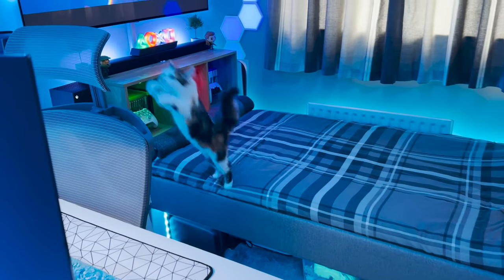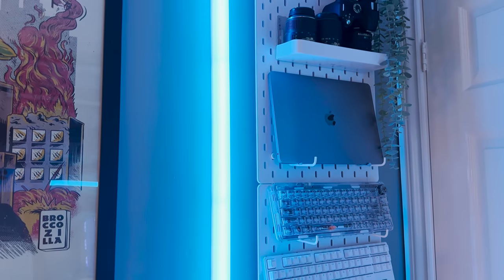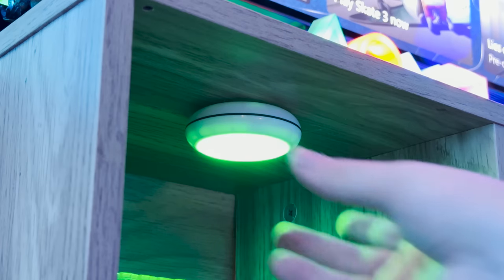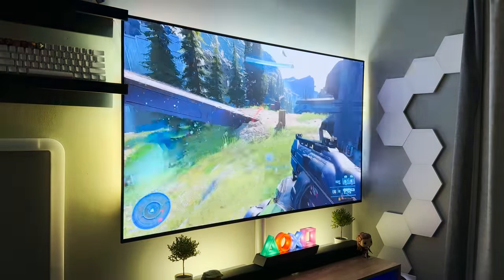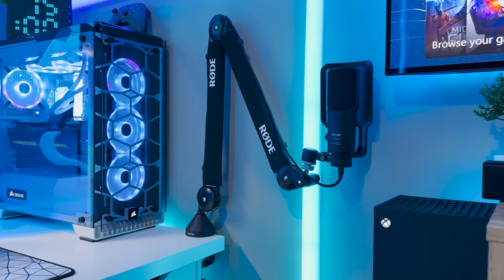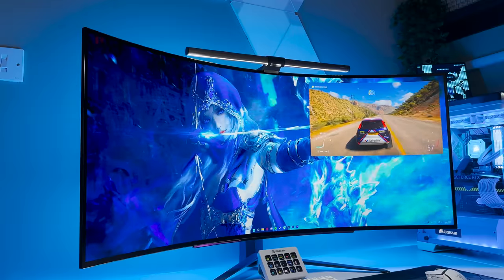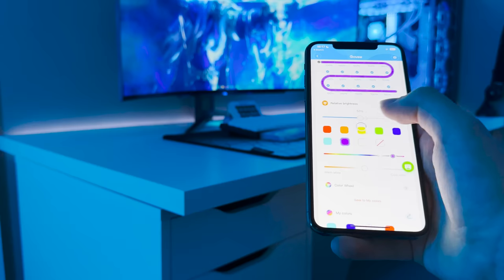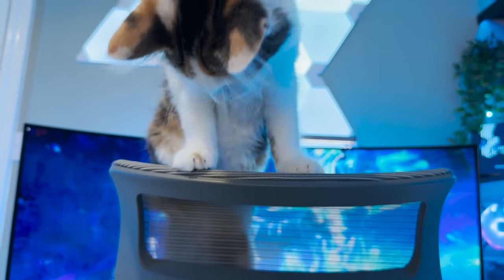Gaming Setup / Room Tour! - 2023 - Ultimate Small Room Setup!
‣ Gaming Channel: @ScorpioQuest

‣ Elgato Stream Deck (US UK DE
‣ Govee Glide (US UK DE
‣ Govee RGB Strips (US UK DE
‣ Nanoleaf Light Panels (US UK DE
‣ Mouse - Razer Basilisk V3 Pro (US UK DE
‣ Keyboard - Vissles V84 (US UK
‣ Microphone - RODE NT-USB+ (US UK DE
‣ BenQ Halo Screenbar (US UK
‣ Headset - Beyerdynamic DT 990 Pro (US UK DE
‣ Divoom Pixoo Max (US UK DE
‣ Desktop - Linnmon desktop [150 x 75cm]
‣ Drawers - Ikea Alex Drawers
‣ Shelves - Ikea Mosslanda

TV / Console Area:

‣ Govee Hexa Panels (UK DE
‣ PlayStation Icons (US UK DE
‣ RGB Spotlights (US UK DE
‣ Cable Trunking (UK US
‣ Xbox Series X (US UK DE
‣ PS5 (US UK DE
‣ Controller Stands (US UK DE

Bed / Wall Area:

‣ Lamp: Govee Aura (US UK DE
‣ iPad Pro M2 (US UK DE
‣ Apple Watch S8 (US UK
‣ Wireless Charger (US UK
‣ Power Bank (UK US
Switch Case (US UK
‣ Amazon Alexa (US UK DE
‣ LIFX Beam (US UK DE
‣ Ikea Pegboards
‣ Bedside Unit

Room size: 2.3m x 2.3m

Timestamps:
0:00 | Intro
0:50 | Bed / Wall Area
5:37 | TV / Console Area
12:42 | PC Gaming Area
20:49 | Outro